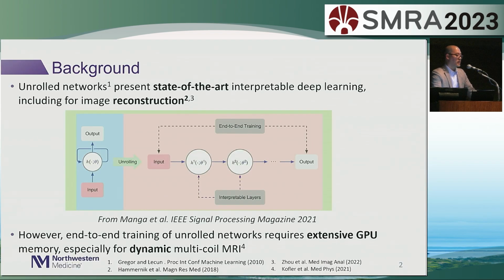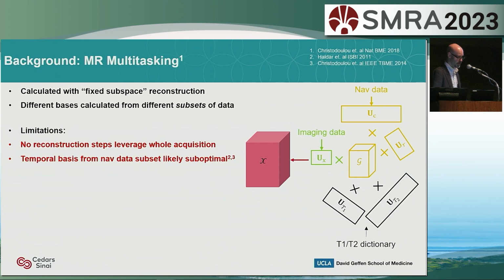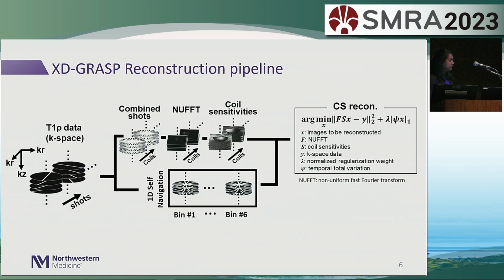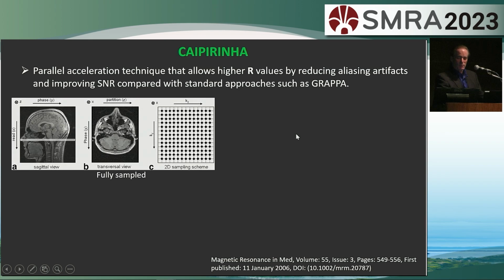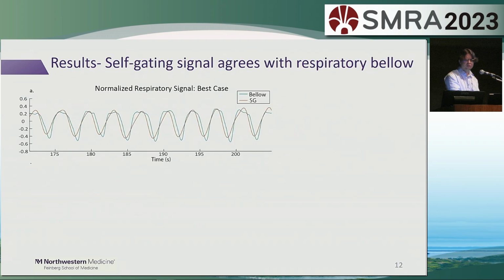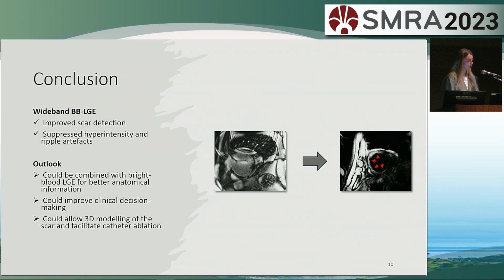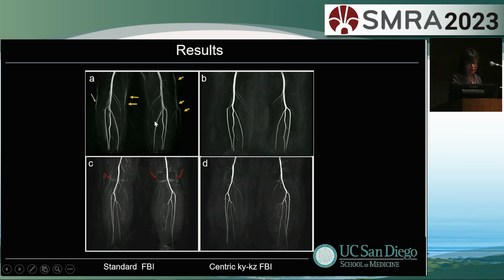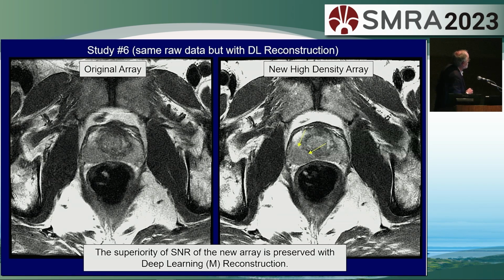Scientific Session 7